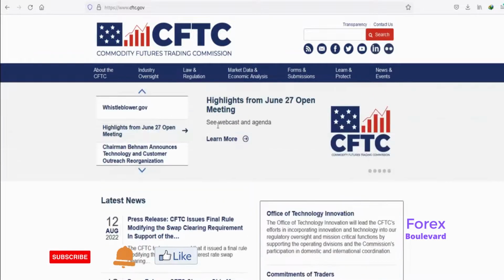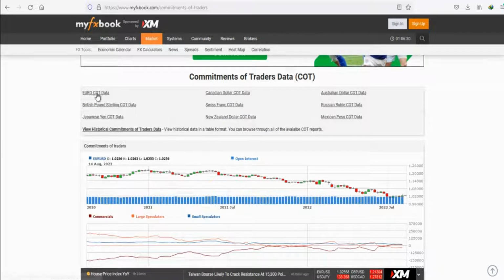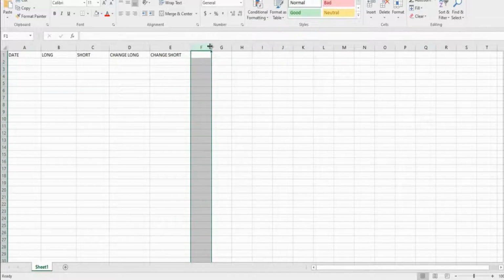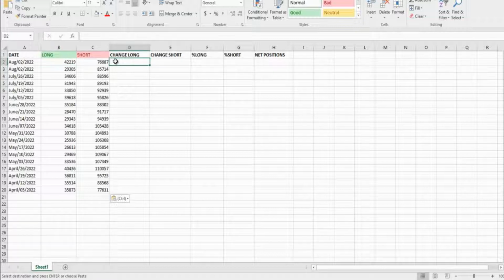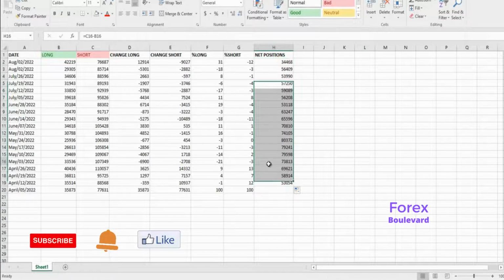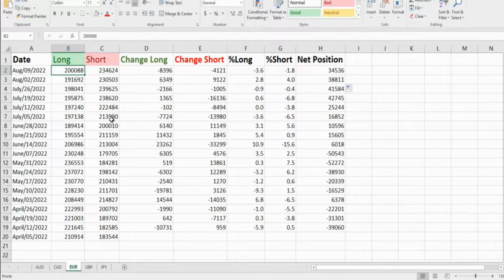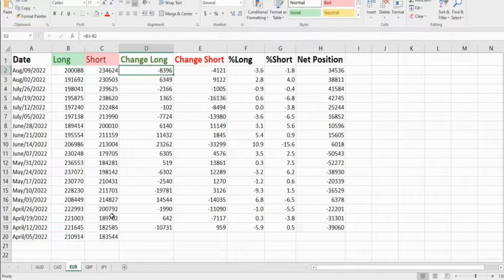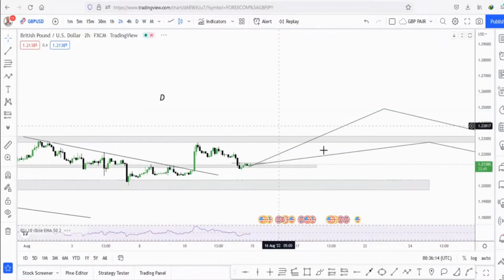COT REPORT: COMMITEMENT OF TRADERS - THE MISSING ELEMENT IN YOUR TRADING: HOW TO READ COT REPORT.